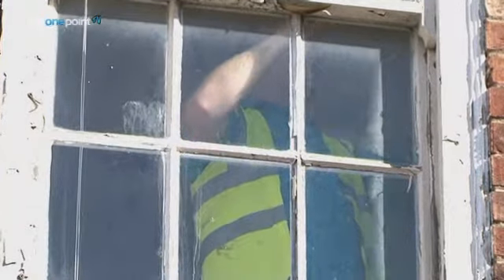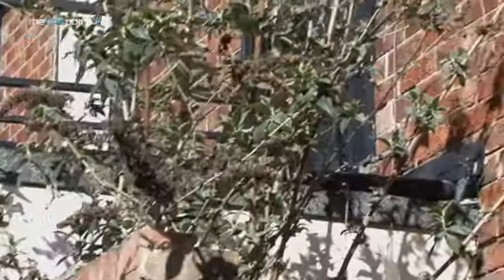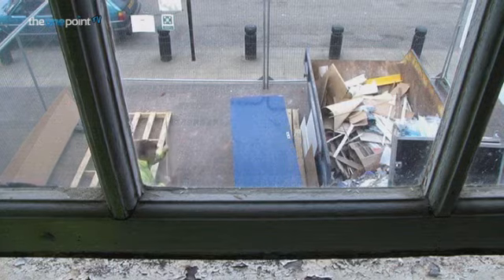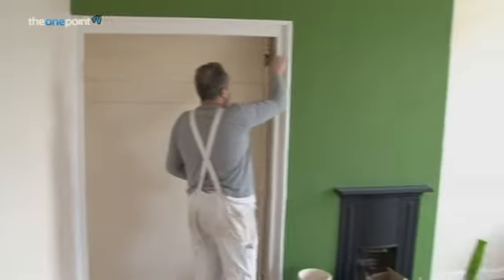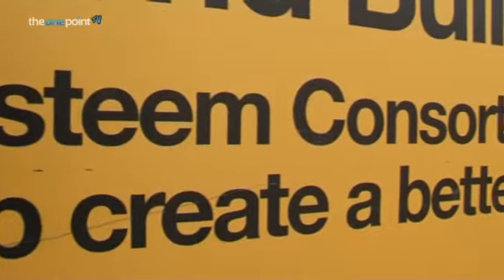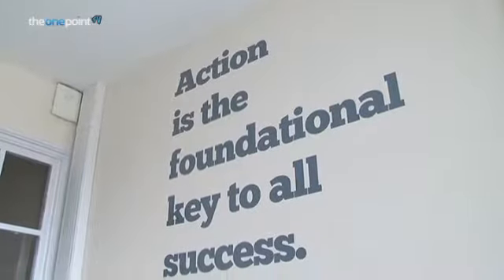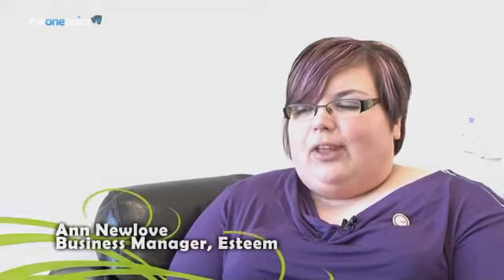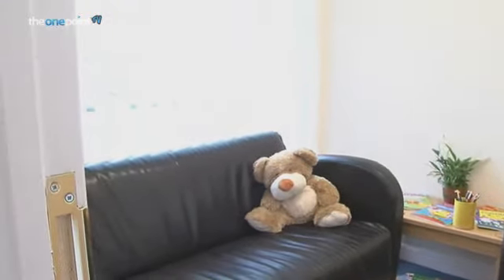The Hull Families' Project - Documentary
An insightful, unique and occasionally moving short doc about The Smile Foundation and its partners' collaboration to restore, makeover and deliver HFP's beleaguered premises ahead of budget and for a fraction of the initial six-figure quote.

Main Partners: Houlton, Morgan Sindall, Esteem, The Smile Foundation
Secondary Partners: Featured on film credits.

Cam/Editor/Producer/Director: Darren Edwards (@darrenpce)